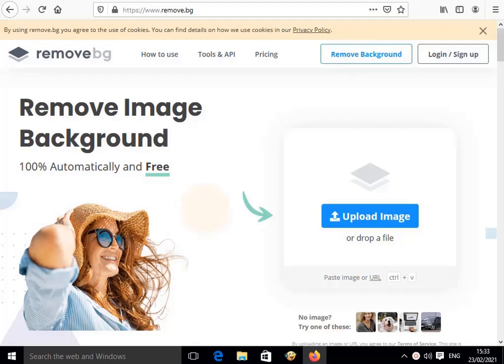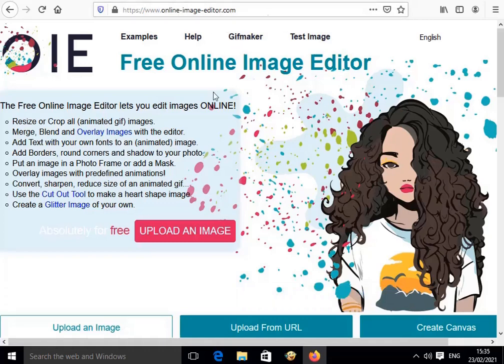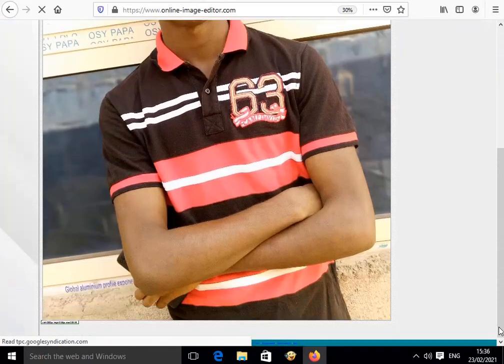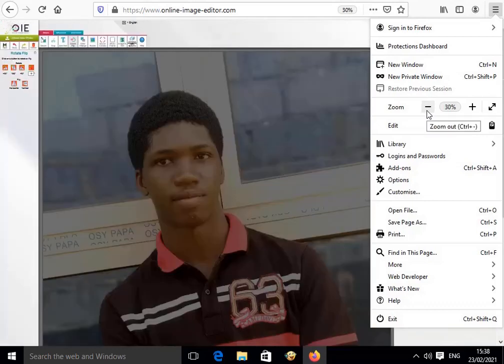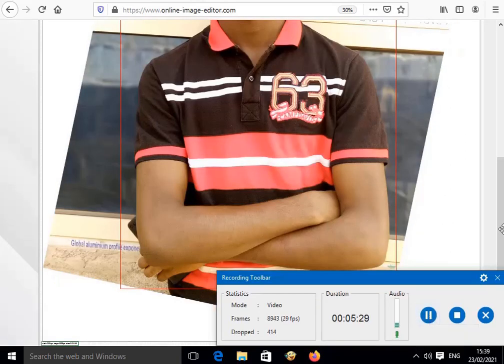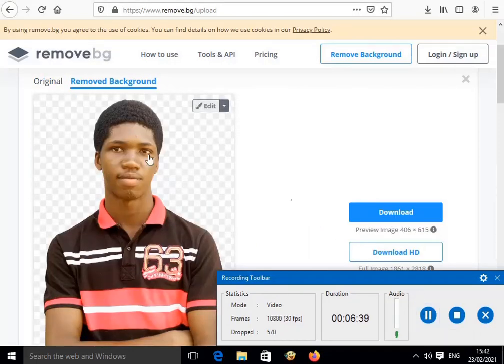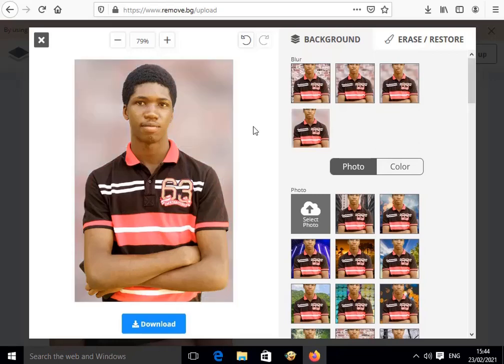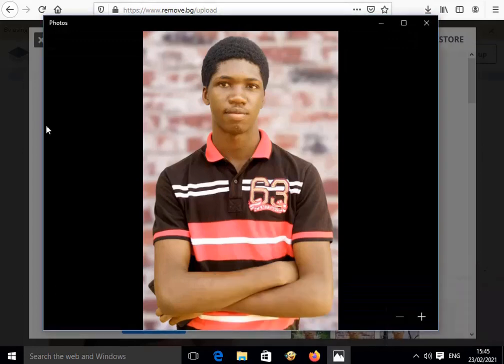Photoediting:How To Remove Image Background||Change Image Background|| Slant to Straight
In this video, you'll learn how to remove an image background, change an image background and how to make a slant image straight. This video will add more fun to your photoediting skills and ofcourse experience.